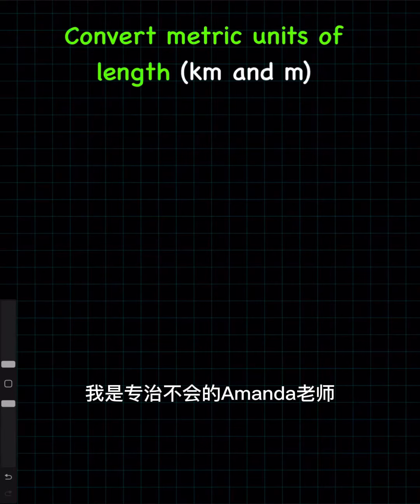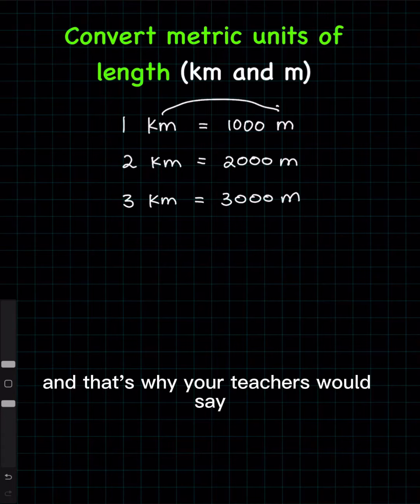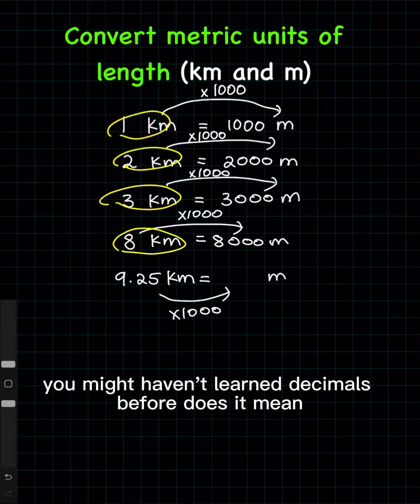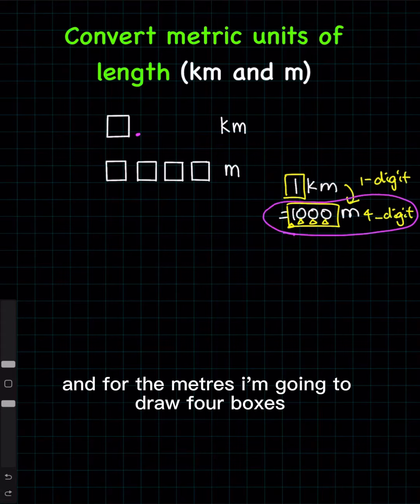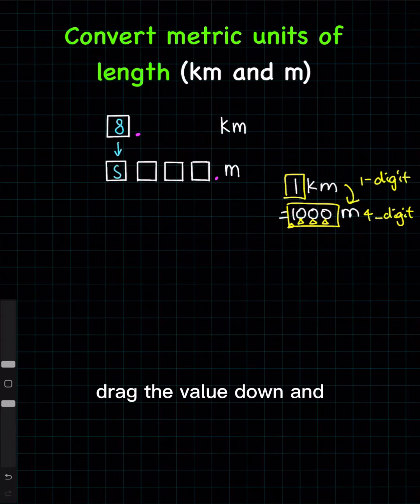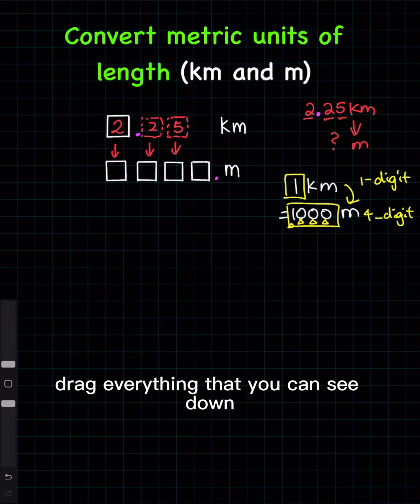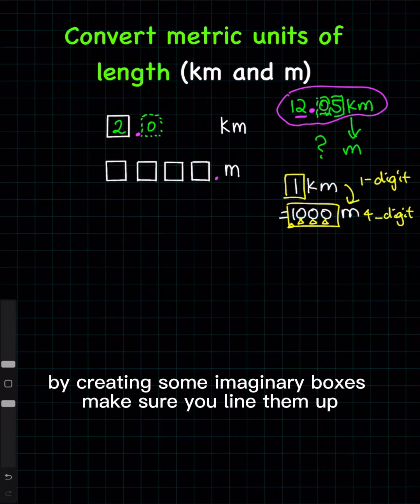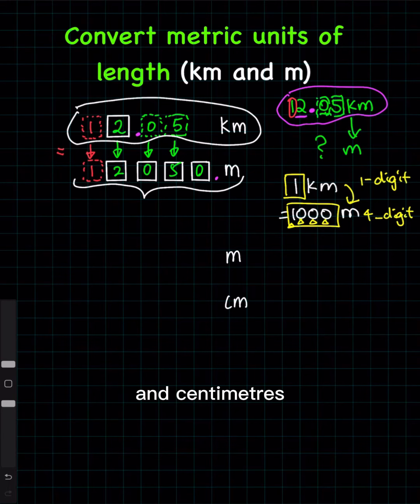How to convert between km and m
Hello everyone,

This video is suitable for year 2 and year 3 students who haven’t learnt decimal multiplication before.

+ plus this is my first teaching video on Youtube!